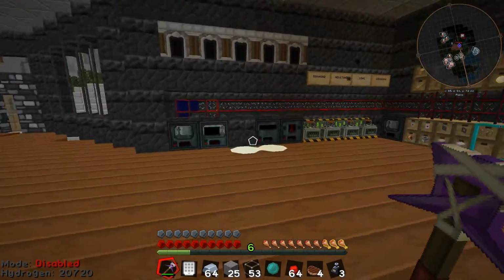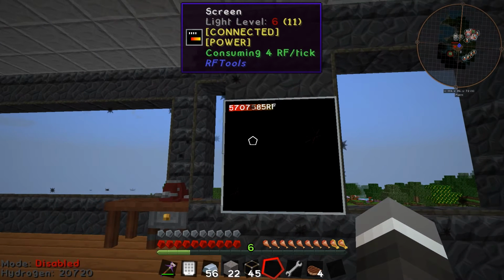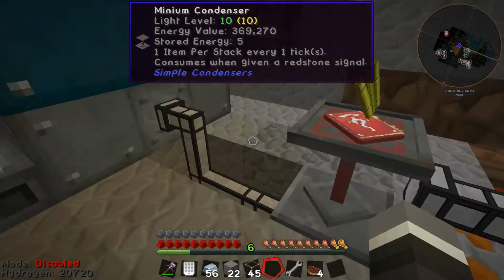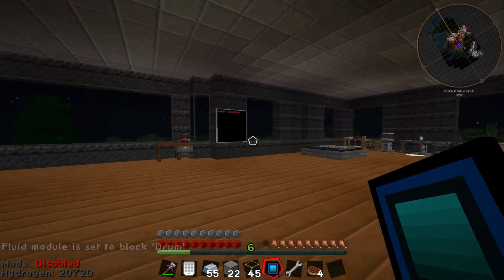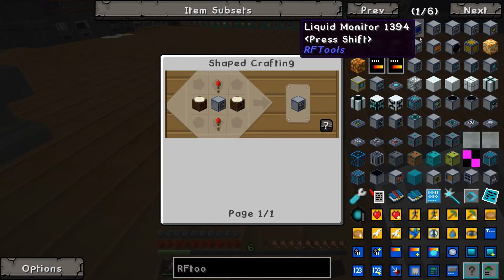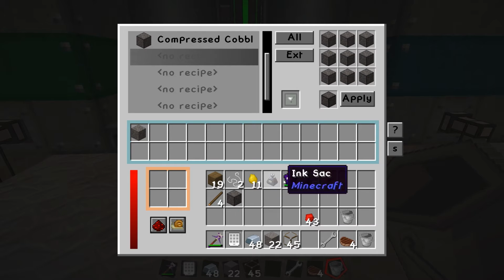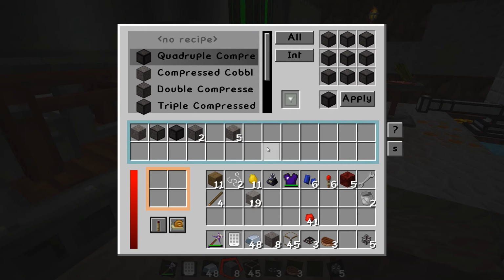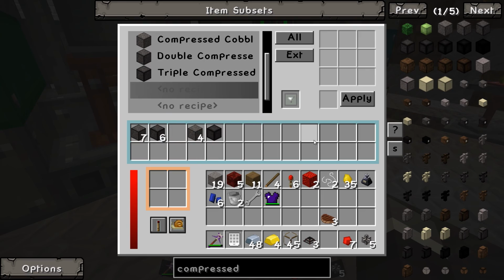FTB Horizons Daybreaker Ep 20 RFTools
Hi everyone, today on FTB horizons daybreaker we start making some gear from the RFTools mod. First we build some modular screens to allow us to see our power supply as well as our bio diesel storage from our main level. We also set up a fully automated compressed cobblestone generator in a very compact way.

FTB Horizons Daybreaker is a mod pack designed to take you out of your comfort zone it contains approx 135 mods but not the usual suspects. We have Mekanism for all the techy builds as well as progressive aotomation. For the the magic in you there is Blood magic to sink your teeth into as well as much much more.

I have also added Immersive Engineering to the pack. Immersive Engineering is the mod I am most excited about, I cant wait to dive in and see what we can build. Immersive Engineering contains all types of new mechanics not seen before in modded minecraft including hanging power wires, all diffrerent types of power gen and storage.

Another mod to get excited for is equivalent exchange 3 which give the ability to exchange one item for another.

Engineers toolbox is looking to be quite a challenge.

All in all I think not having the mods that you constantly play with is a great idea and I cant wait to sink my teeth into this pack!

Mod List:
Immersive Engineering
Forge/FML by LexManos, cpw
Advanced Generators by bdew
AMT Generators by Jeanglassmaker
Ancient Trees by ScottKillen
Another One Bites the Dust: Oreberry Bushes by ganymedes01
AppleMilkTea2 by defeatedcrow
AsieLib by asie
Aura Cascade by pixlepix
AutoPackager by smbarbour
Blood Arsenal by Arcaratus
Blood Magic by WayofTime
Blue Power by quetzi, amadornes, K4Unl, MineMaarten, RavenWhitefang
ChiselTones by TehNut
Clockwork Phase by Lumaceon
Computronics by asie
CustomMainMenu by Lumien
DecoCraft by RazzleberryFox
DenseOres by RWTema
Difficult Life by DarkxElocius
DummyCore by Modbder
Emasher Defense by Emasher
Emasher's Resource by Emasher
Emotes by Vazkii
EnderStorage by Chickenbones
Engineer's Toolbox by Emasher
Enhanced Inventories by ANIMENIAC7
Equivalent Exchange 3 by Pahimar
EssentialCraft III by Modbder
Flood Light by Keridos
Forge Multipart by Chickenbones
Framez by amadornes
GasCraft by Emasher
Geko's Lasers by Gekoreivax
GuideAPI by TehNut
Hardcore Ender Expansion by chylex
Headcrumbs by ganymedes
iBench by Sapient_za
In-Game Wiki Mod by MineMaarten
Inventory Tweaks by Kobata
Iron Backpacks by Iron Backpacks
JourneyMap by techbrew
Kore Sample by ScottKillen
LatBlocks by LatvianModder
LatCoreMC by LatvianModder
LomLib by Lomeli12
Mag Tools by VapourDrive
Malisis Core by Ordinastie
Malisis Doors by Ordinastie
Mantle by mDiyo, progwml6
Matter Overdrive by X_Simeon
Mekanism by aidancbrady
MicdoodleCore by Micdoodle8
MineMenu by dmillerw
MineTweaker by StanH
MmmMmmMmm by boni
Modular Armour by chbachman
Not Enough Resources by Way2muchnoise
Obsidiplates by Myrathi
Open Modular Turrets by Poenjabiesous
Open Peripheral Integration by Mikeemoo
OpenBlocks by Mikeemoo
OpenComputers by Sangar
Particle Physics by Lunatris
Potion Extension Core by AK
Professor Flaxbeard's Wondrous Steam Power Mod by Flaxbeard
Progressive Automation by Vanhal
QMunitylib by Quetzi
Quantum Flux by jotato
QuiverBow by Domochevsky
Random Things by lumien
Realistic World Gen by ted80
Redstonic by Riazunne
Refined Relocation by Dynious
Resource Loader by Lumien
RF Windmills by Piepenguin
RFTools by McJty
Router Reborn by TomEVoll
Sanguimancy by Tombenpotter
Sanguine Utilities by Alex_hawks
Silico by LatvianModder
Simple Condensers by Lomeli12
Soul Shards: The Old Ways by SgtPunishment
XP Teleporters by LatvianModder
Ztones by riciJak